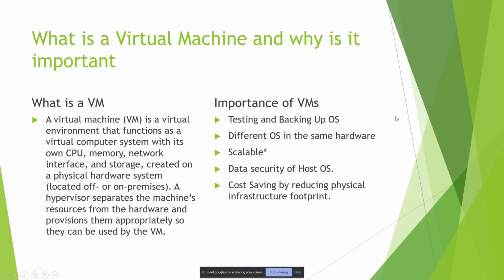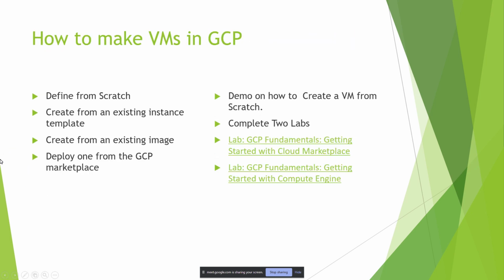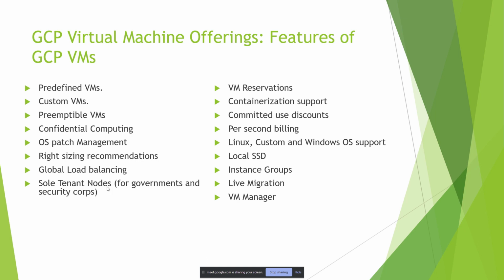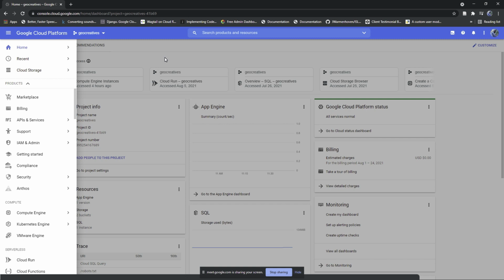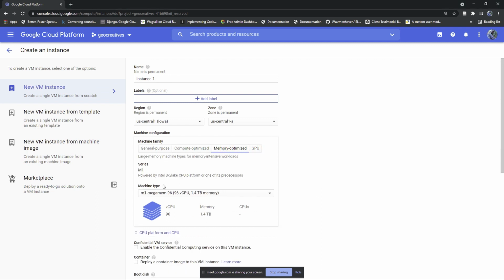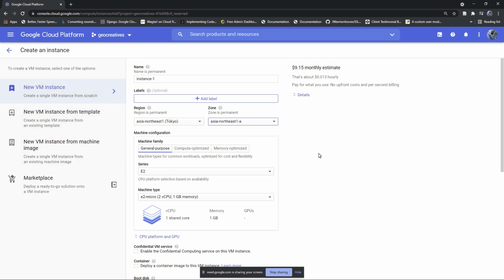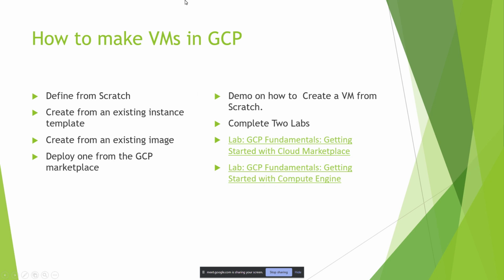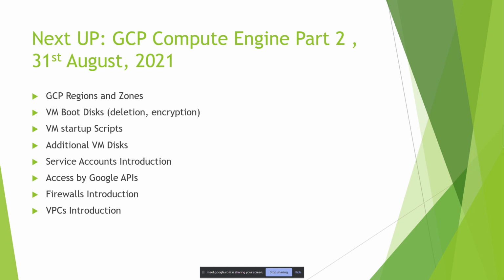GCP Compute Engine Part 1: Setting and Choosing Virtual Machines based on Budget and Workloads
Setting Up Virtual Machines (VMs) in Google Cloud Platform (GCP) based on available Budget and expected Workload.
The video describes the different types of VMs offered in GCP and what makes GCP offering unique.